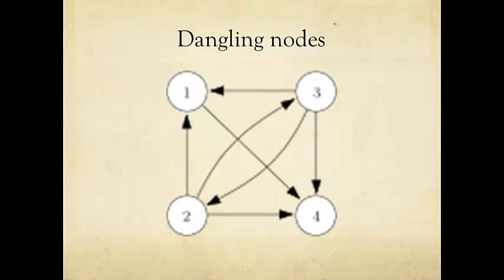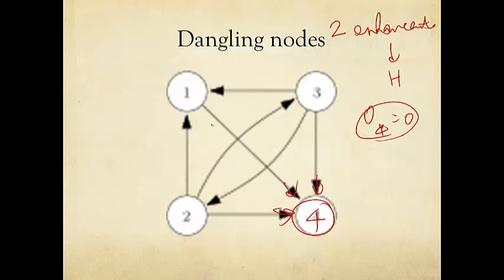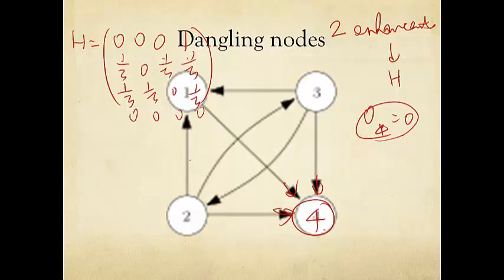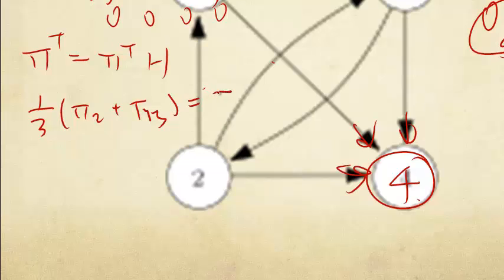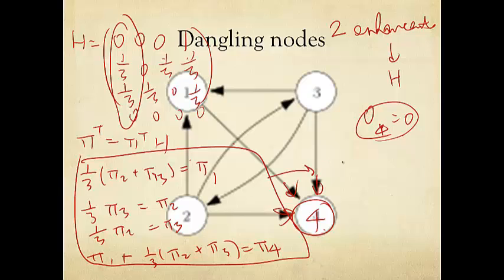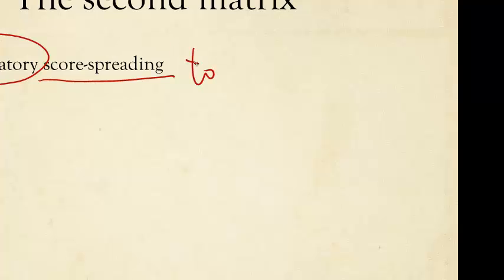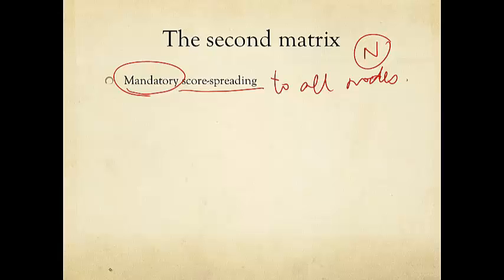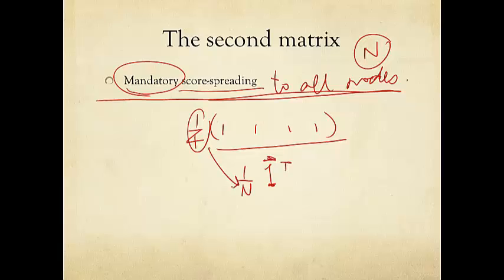Q3: Part C: How does Google rank webpages?